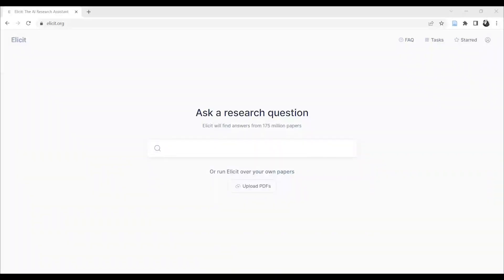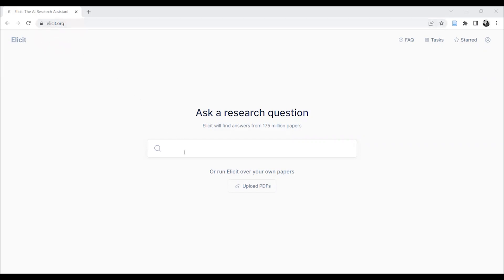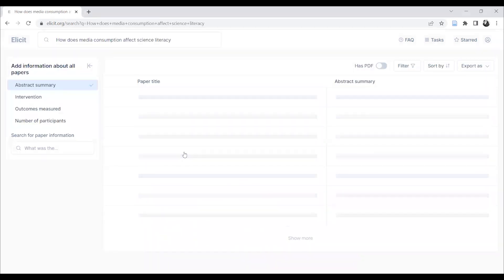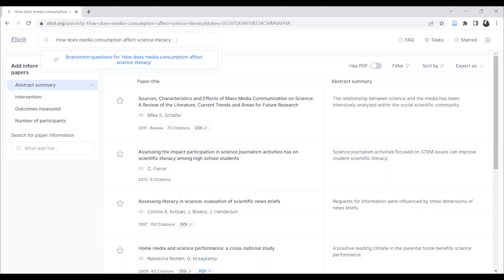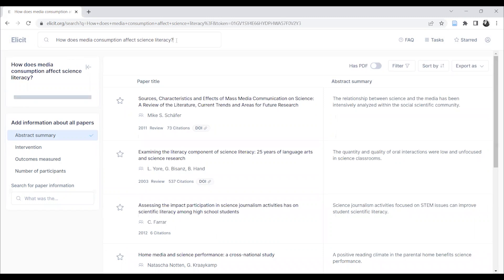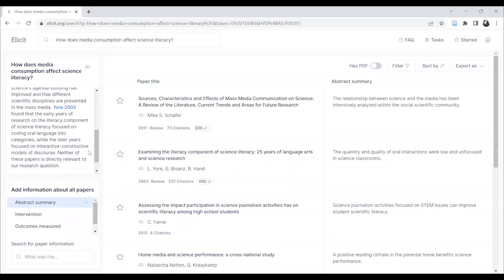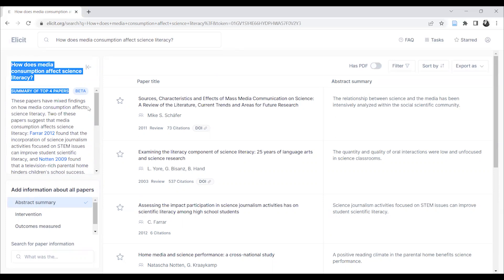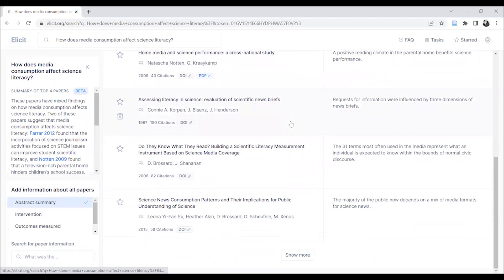How to get an AI-generated summary with your literature search results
Here is a quick tip to help you with your literature review or other research project. If you're using elicit.org to find journal articles for your paper, adding a question mark at the end of your search query triggers an AI-generated four-paper summary. This can help you start to identify similarities and differences between the papers.

Thanks to @SamYoungnz for sharing this tip!